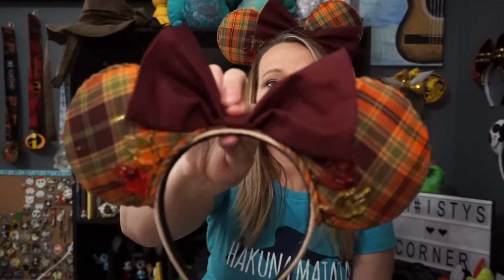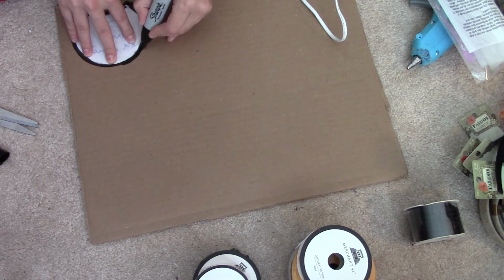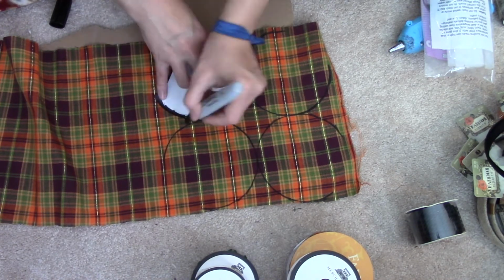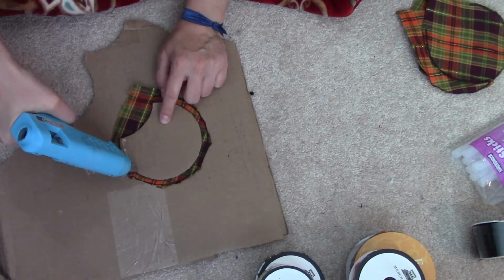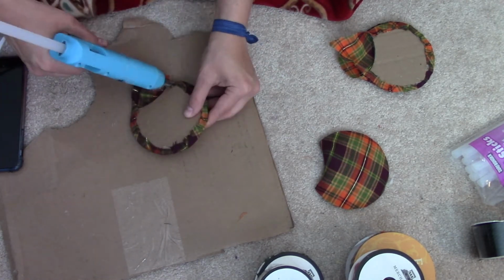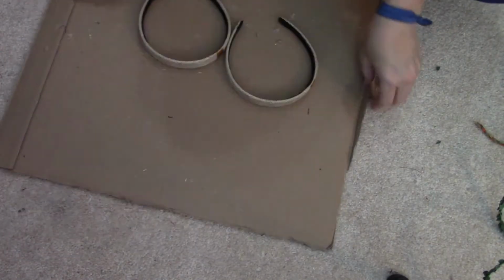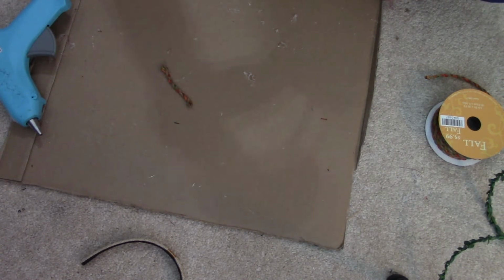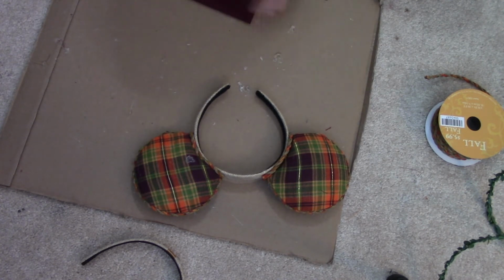NO SEW FALL DISNEY INSPIRED EARS WITH SIDE BOW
If you would like to support the future growth of my channel you can follow this

Christy’s Corner
Please visit my partner channels at:
My Equipment and editing tools:
iPhone 10X Plus
light - Neewer CN-160
stabilizer - igadgitz
gimbal - Zhiyun smooth
GoPro Hero 3+
Sony A5100
Canon Vixia HFR82 HD
Photo - Nikon D5000
Splice
iMovie
PicsArt
GoPro editor